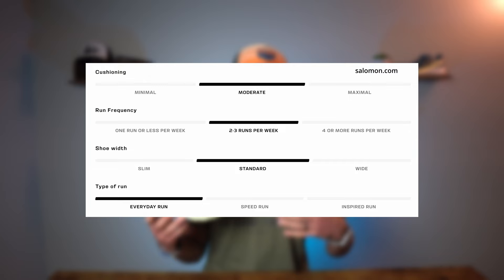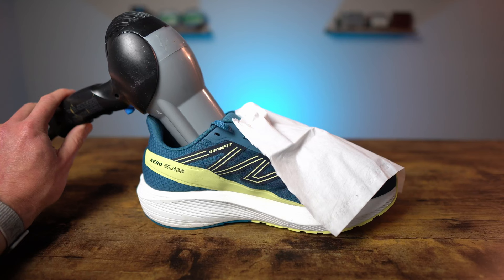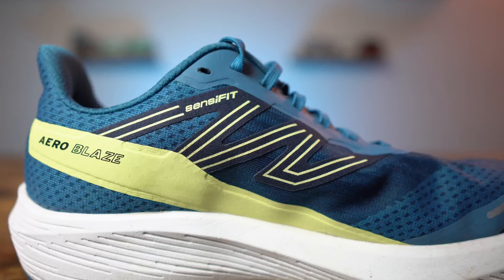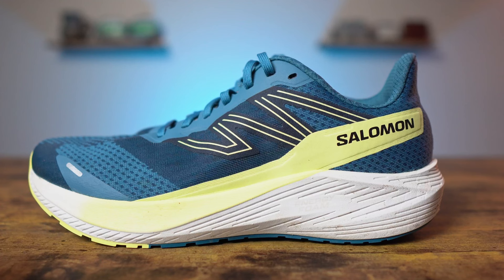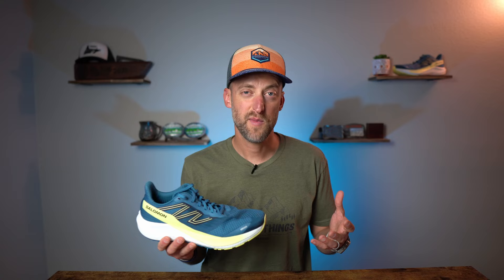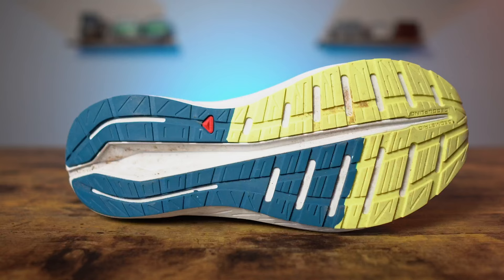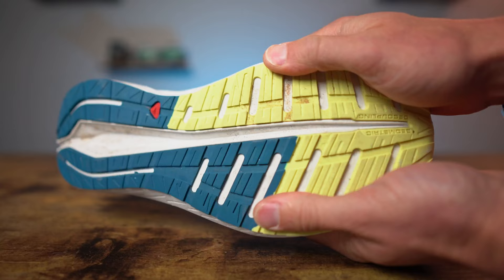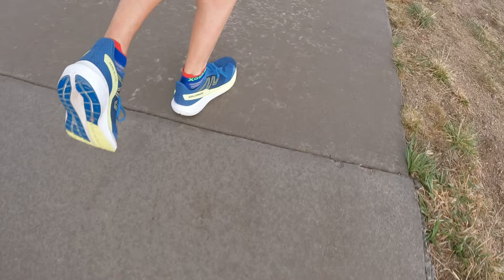Salomon Aero Blaze review / SHOULD YOU BUY IT?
The Salomon Aero Blaze is a neutral road running shoe designed to be urban proof.  Claimed to be responsive and bouncy, but does the Aero Blaze stack up to the hype and should you buy it?

Running Clothing:
Path Projects shorts

Shoes:
Salomon Pulsar Trail
Salomon Ultra Glide
Saucony Peregrine 12
HOKA Torrent 2
HOKA Zinal

Send me something:

Stand by for new address